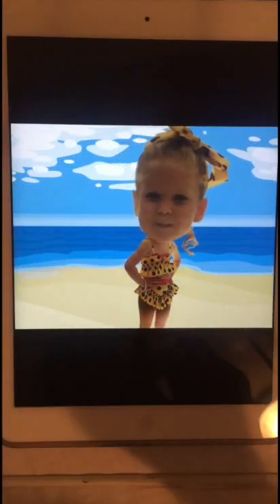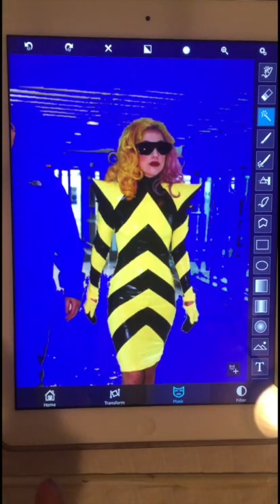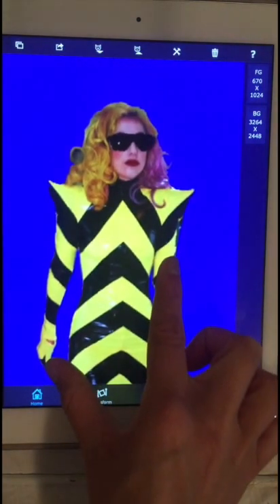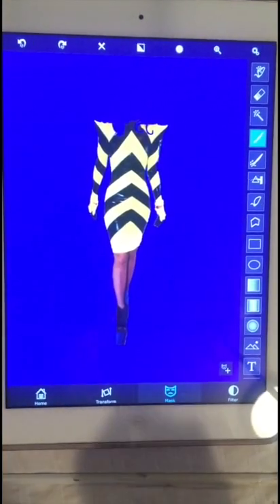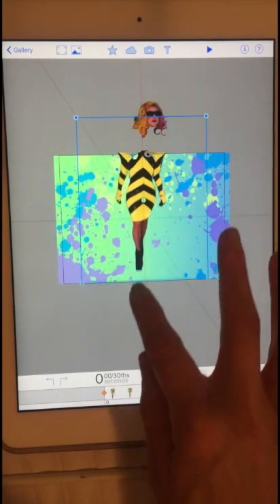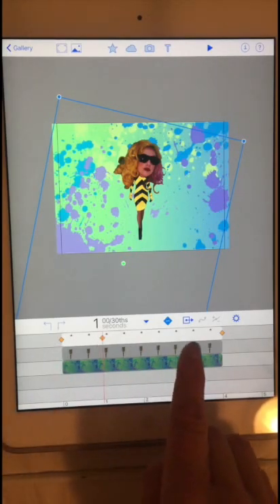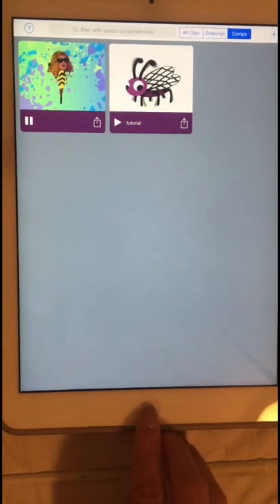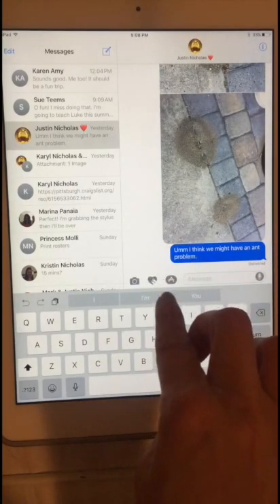bobblehead.how.to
This is a how to video to make a bobble head animation using DoInk and 5sec gif apps.